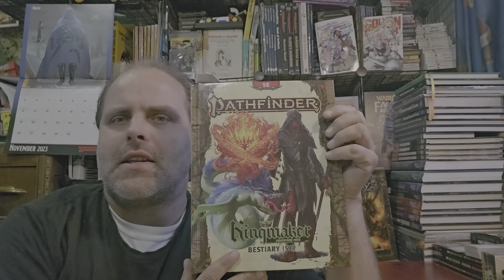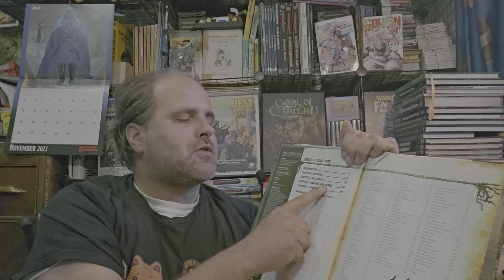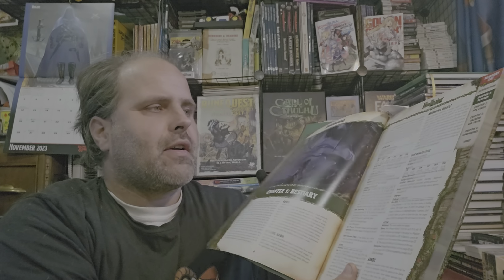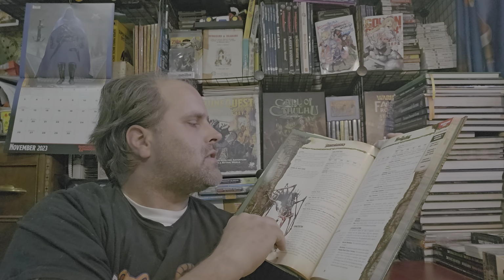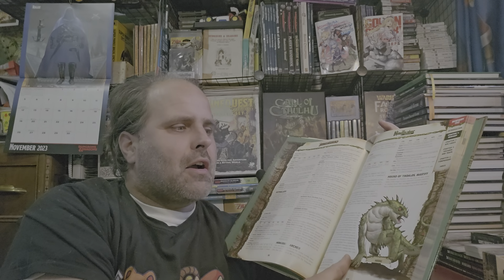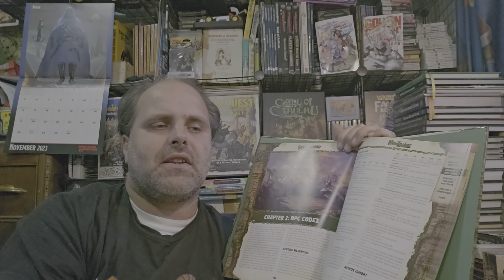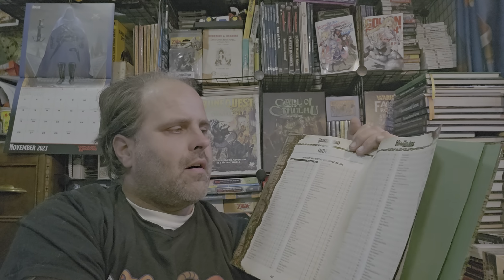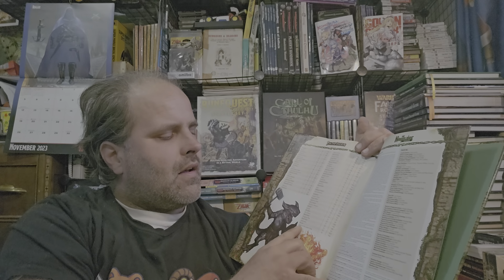🐲 Overview of Pathfinder kingmaker adventure path bestiary for Dungeons and Dragons 5th edition.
🌨 winter 2023 / Tabletop Roleplaying games 📖  Overview of Pathfinder Kingmaker adventure path bestiary for Dungeons and Dragons 5th edition or any generic fantasy 5e system.

🕸 Amazon Description : The world of Pathfinder comes to 5E for the first time! From feral beasts to supernatural sprits from the realm of fey, the Kingmaker Adventure Path forces heroes to test their might against hundreds of foes―be they bandit lords, evil kings, or demigods. This book presents rules for over 275 monsters and villains, 45 traps and hazards, and seven companion NPCs presented with a low-level and mid-level stat block, making them suitable for play as adventuring companions or even pregenerated player characters―all compatible with any Fifth Edition game. Designed to work alongside the new Pathfinder Adventure Path campaign book, this volume makes quick conversion of the campaign to 5E a breeze! Challenge your heroes while playing through the Kingmaker Adventure Path or populate a campaign entirely of your own design!

Features & details
This book presents rules for over 275 monsters and villains, 45 traps and hazards, and seven companion NPCs presented with a low-level and mid-level stat block, making them suitable for play as adventuring companions or even pregenerated player characters—all compatible with any Fifth Edition game.
Designed to work alongside the new Pathfinder Adventure Path campaign book, this volume makes quick conversion of the campaign to 5E a breeze!
Challenge your heroes while playing through the Kingmaker Adventure Path or populate a campaign entirely of your own design!

📖 Players will often play out characters in a setting created by another person that also acts as judge and coordinator of events .

📹This video is posted on November Thursday 23rd  ( thanksgiving ) 2023 at 8 pm United States Central Time ( same as Lake Geneva Wisconsin ).

🌎 All videos on my channel are not for individuals under the age of 13 ( or in some cases who are not cognitively adults yet ). They should not watch my videos.